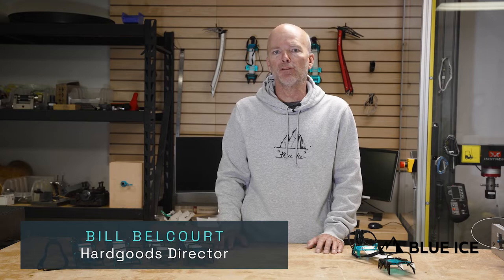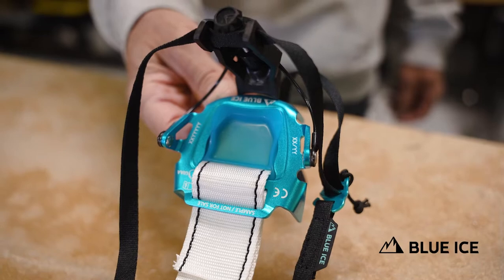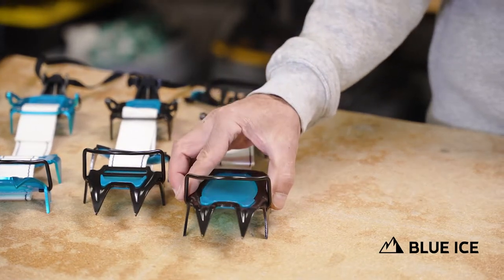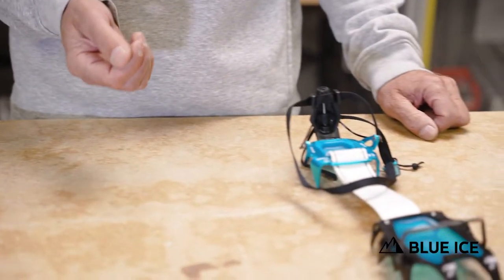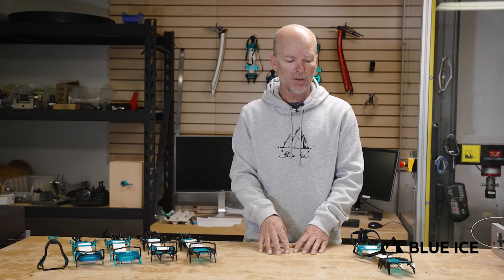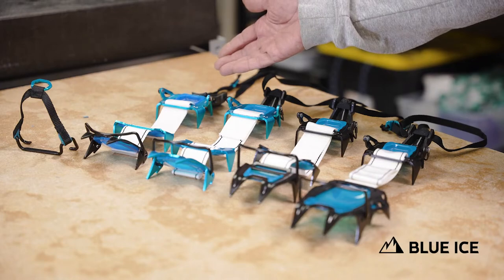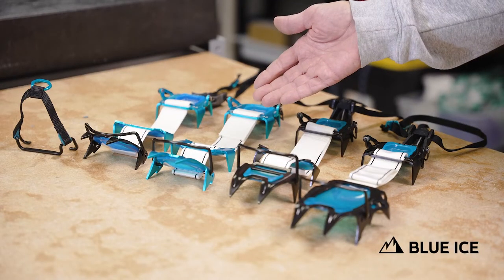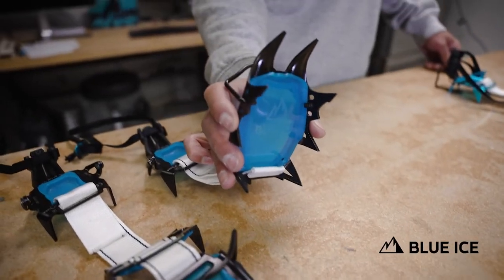BLUE ICE - HARFANG ALPINE HYBRID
The Harfang Alpine Hybrid is the ideal 12-point crampon for classic mountaineering when performance and weight are key.

With the steel front and the aluminum rear, the hybrid version is optimal for the variable and moderate terrain of classic mountaineering routes. The steel front points guarantee excellent grip on all snow and the aluminum rear rail ensures minimal weight. The front and rear rails of the crampon are equipped with an anti-balling system. The front rail is asymmetrical to give a better balance. In line with the Harfang family, its patented system based on a central textile strap connecting the front and rear part makes the crampon ultra-compact.

The Harfang Alpine Hybrid comes with the compact toe bail, designed to fit all mountain boots with front and rear welts. To make it compatible with ski boots, add the standard toe bail, sold separately. The Harfang Alpine comes with two attachment systems: automatic and semi-automatic.